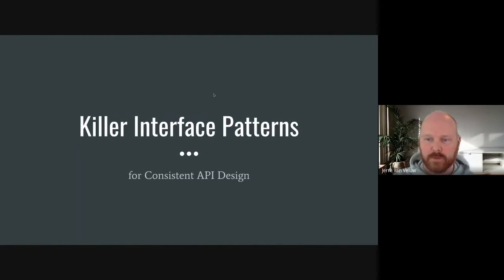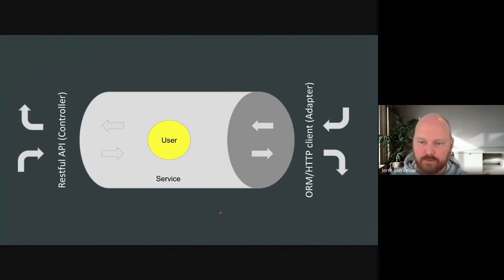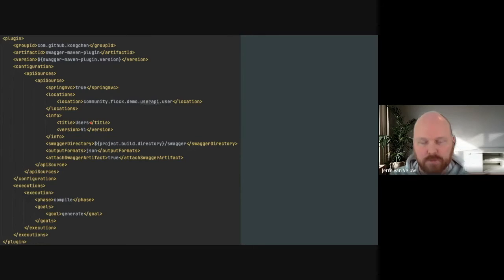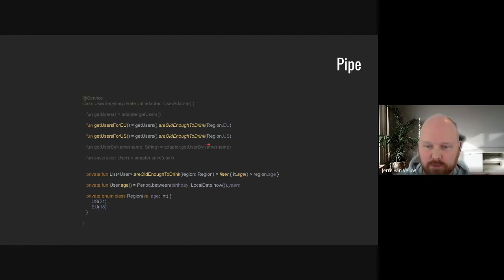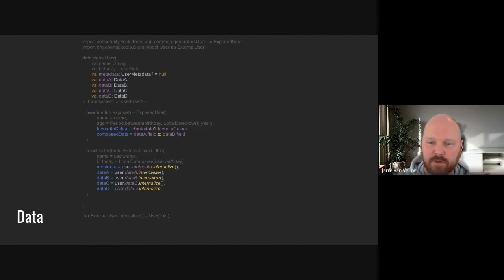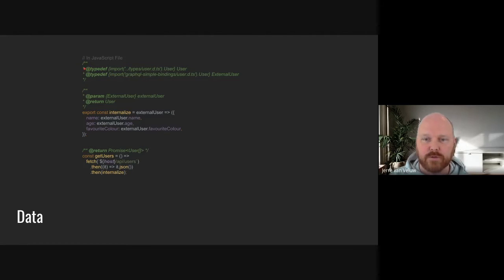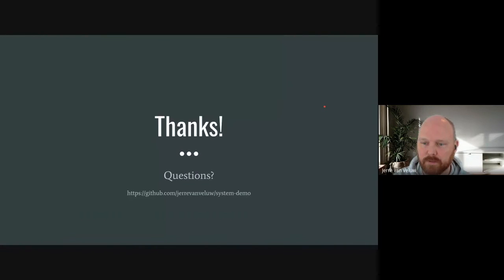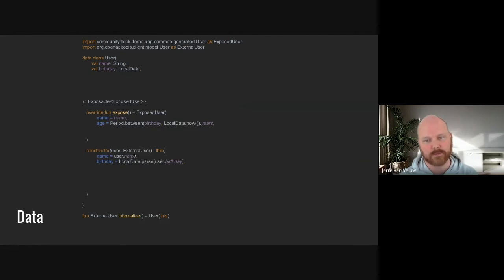MASTERCLASS - KILLER INTERFACE PATTERNS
Flock.'s software engineer Jerre van Veluw presenting Killer Interface Patterns and why they will (or won't) work for you